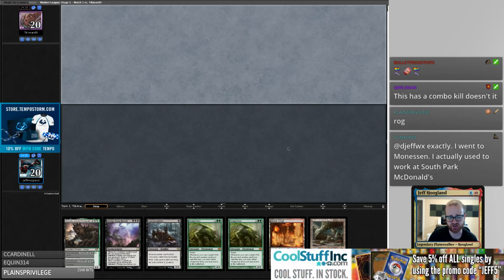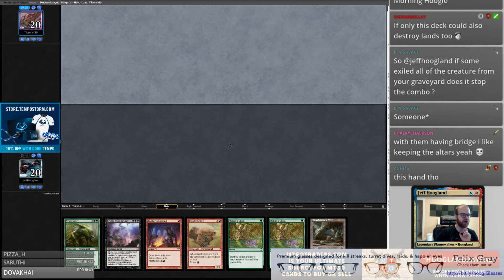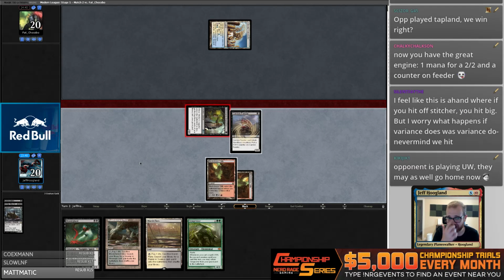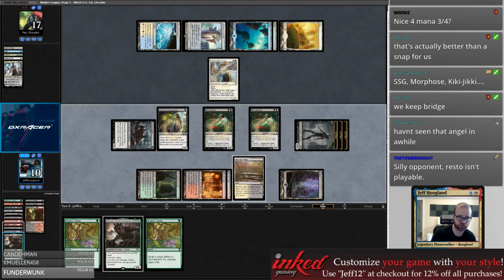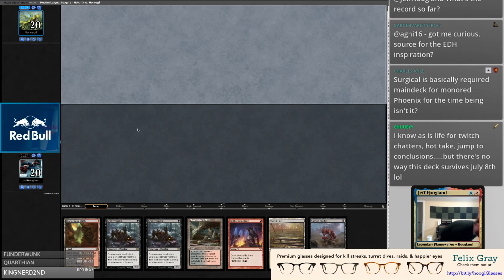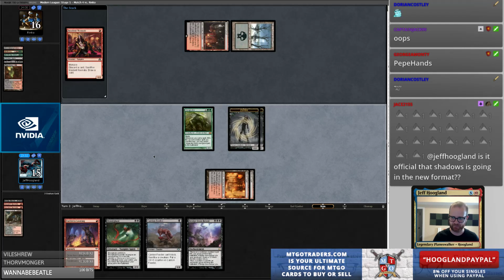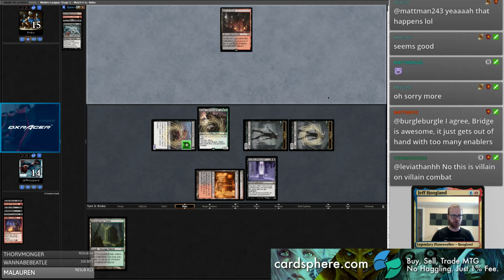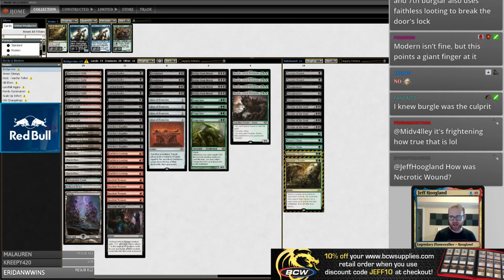Bridge Vine - Modern - June 12th, 2019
4 Altar of Dementia
4 Blackcleave Cliffs
4 Bloodstained Mire
4 Bloodghast
4 Bridge from Below
4 Gravecrawler
4 Carrion Feeder
4 Faithless Looting
1 Overgrown Tomb
4 Marsh Flats
4 Hogaak, Arisen Necropolis
4 Insolent Neonate
4 Vengevine
1 Necrotic Wound
1 Polluted Delta
4 Stitcher's Supplier
1 Swamp
4 Blood Crypt

1 Overgrown Tomb
3 Nature's Claim
2 Necrotic Wound
4 Leyline of the Void
3 Thoughtseize
2 Assassin's Trophy